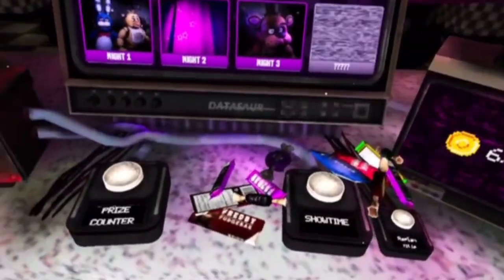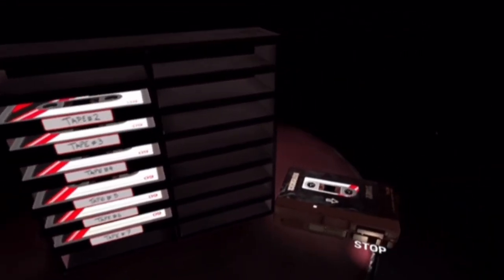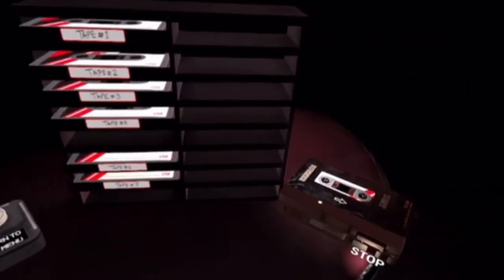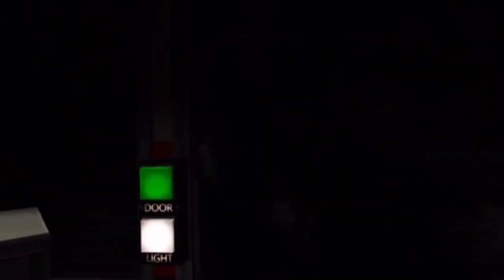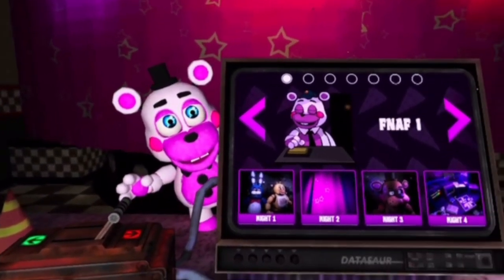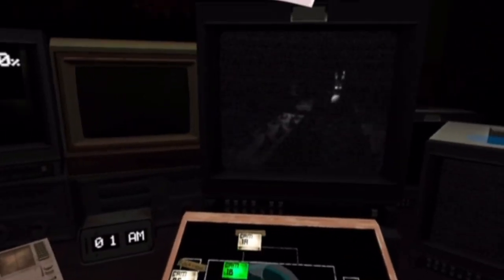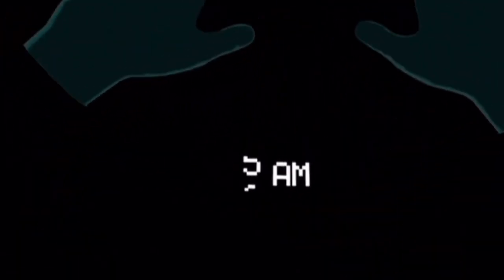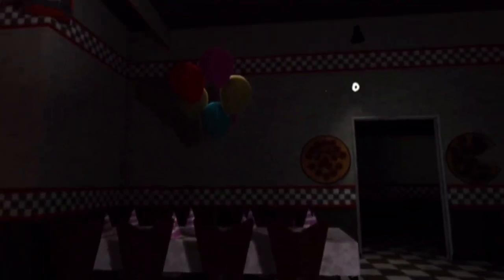FINISHING UP FNAF 1 (FNAF Help Wanted) [PART 5]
Five Nights at Freddy’s: Help Wanted is a collection of classic and original mini-games set in the Five Nights universe.